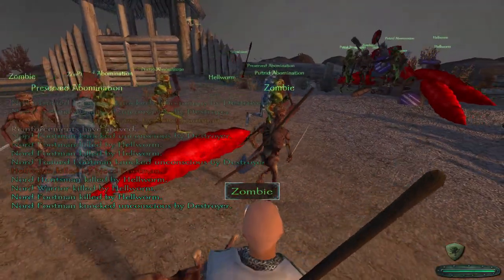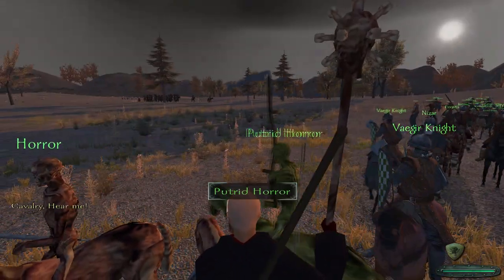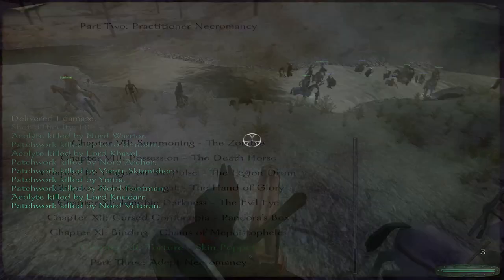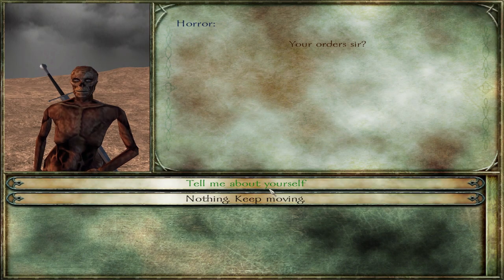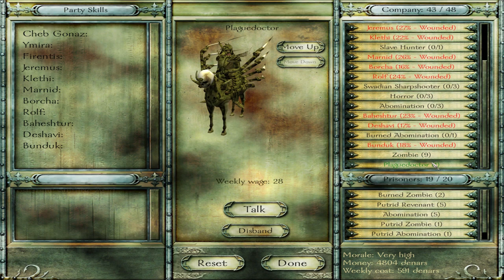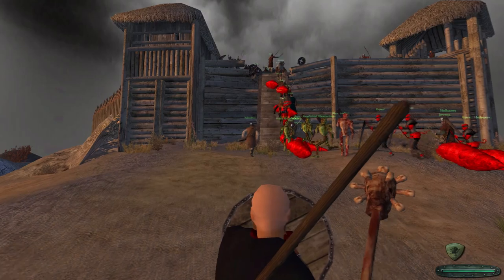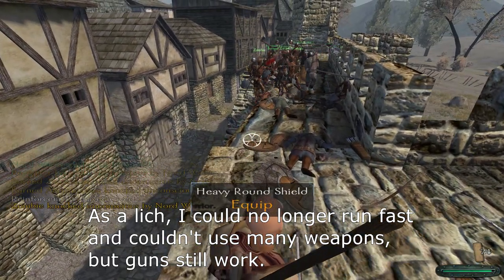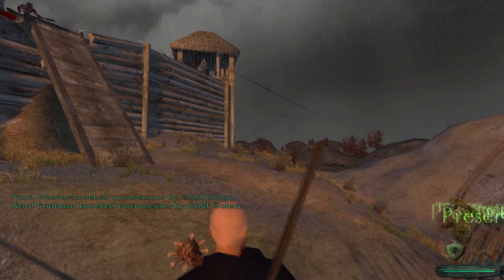Necromancy Mod for Mount & Blade: Solid and Shade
Solid and Shade is a really nice necromancy mod for Mount and Blade, especially if you love zombies.